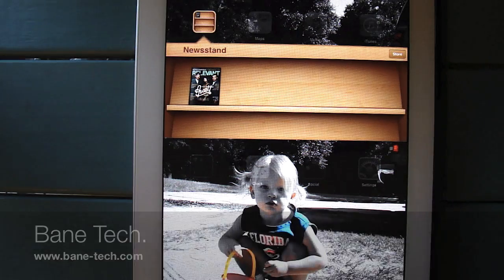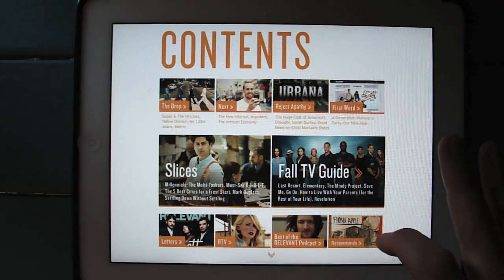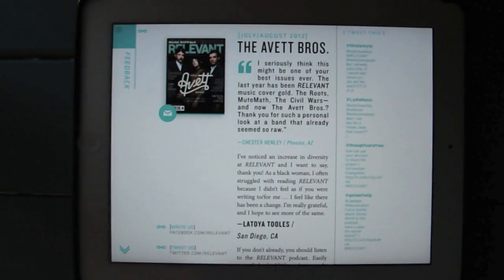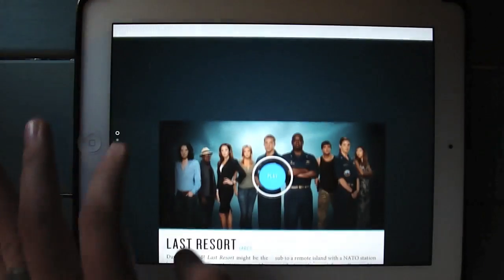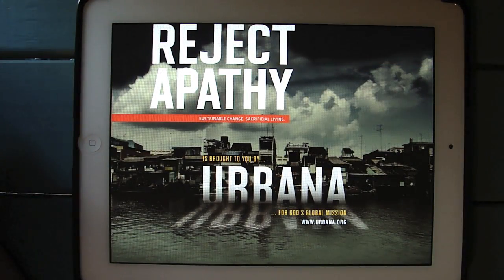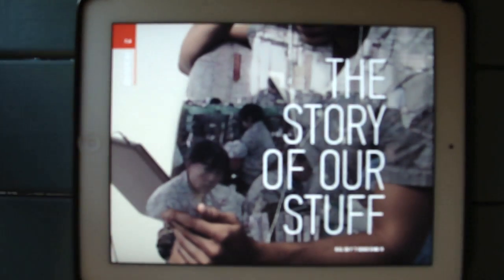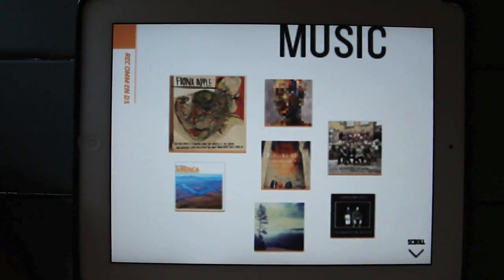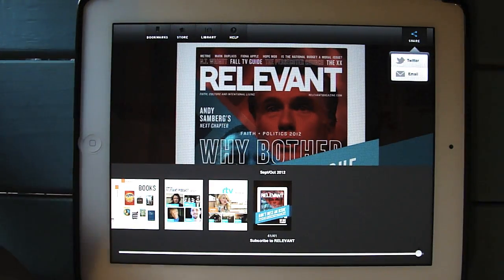Relevant Magazine App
Relevant Magazine has taken there magazine to the next level by developing an iPad Magazine App that can be found in the iTunes store. The app includes interactive media, graphics and sharing options. The magazine covers a variety of subjects that include anything from politics, Christian living, music, movies, books, economics and interviews. The content is challenging and life changing.